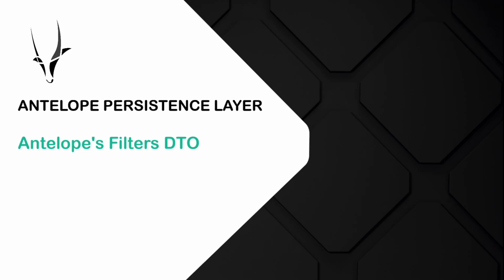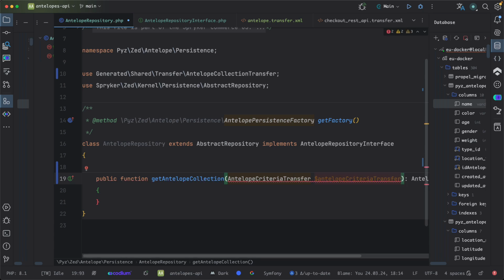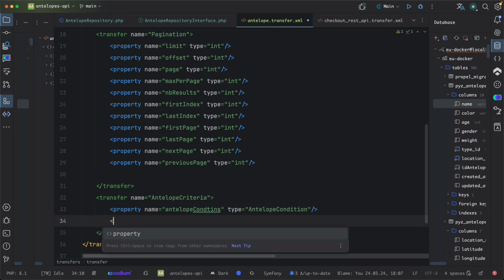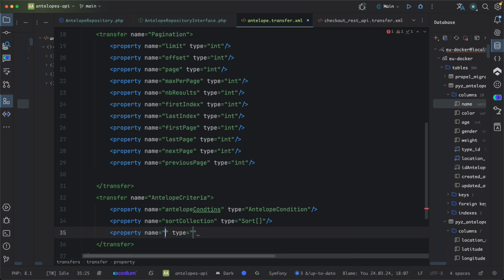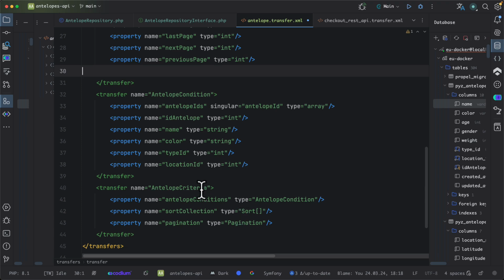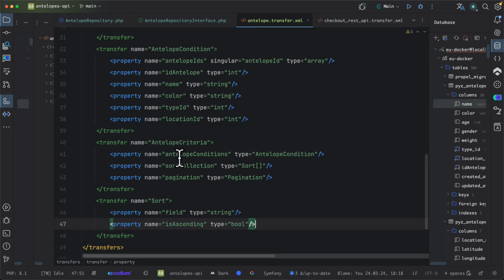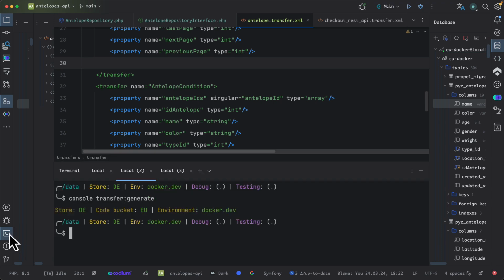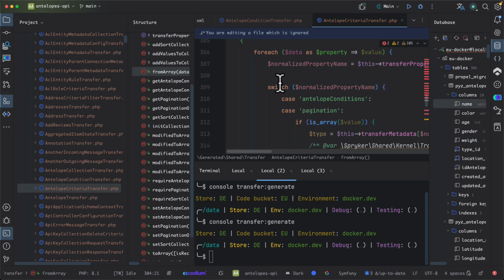Implementing Advanced Filtering in Spryker: DTOs for Custom Queries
Explore how to enhance your Spryker applications with sophisticated data filtering capabilities in this comprehensive tutorial. We delve into the creation of Data Transfer Objects (DTOs) to facilitate complex query operations within the Antelope module. Learn how to define DTOs for filtering by various conditions such as name, type, and location and how to implement sorting and pagination for more dynamic data management. This session will guide you through setting up the necessary infrastructure to handle complex queries, including the use of Spryker's transfer generation tools to automate DTO creation. By the end of this lesson, you will be equipped to extend these practices to other modules, paving the way for a robust CRUD system in your Spryker projects.